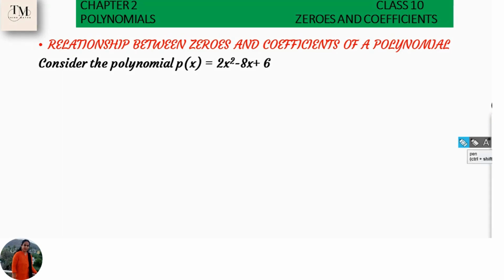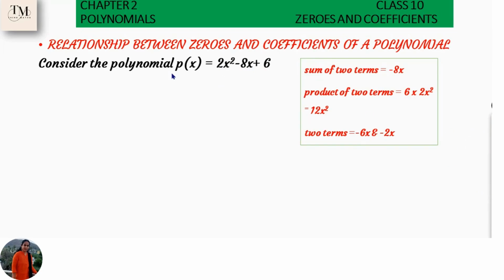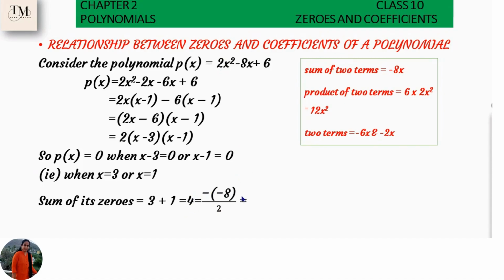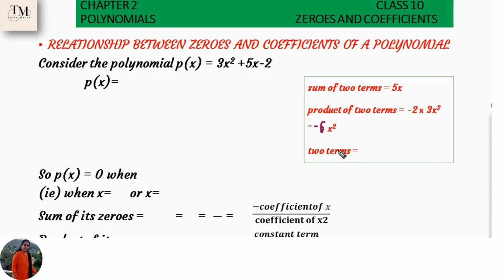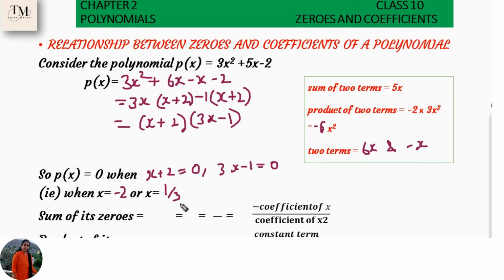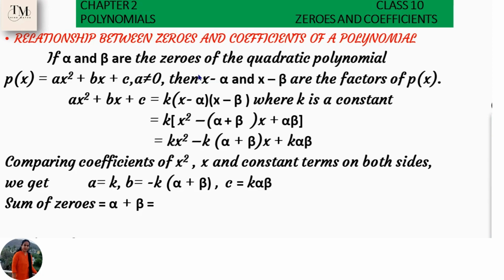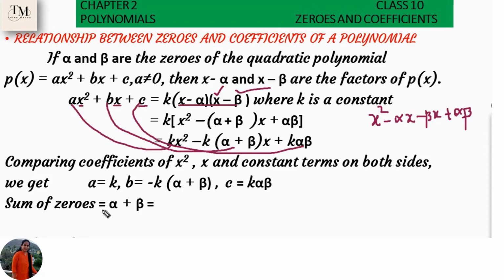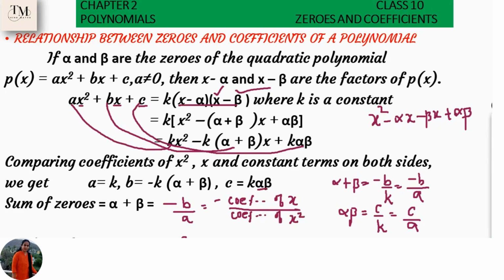Relationship between zeroes and coefficients of a polynomial | Class10Maths |Chapter2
In this video, We are continuing with the Chapter 2 of class 10 Maths - POLYNOMIALS. This video deals  with Relationship between zeroes and coefficients of a polynomial .  Watch this video till the end and share among your friends.